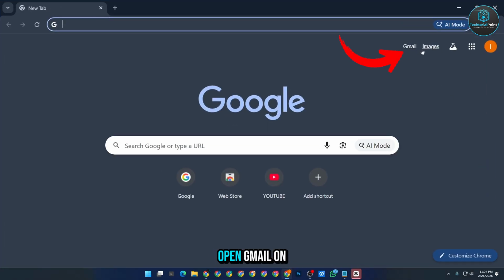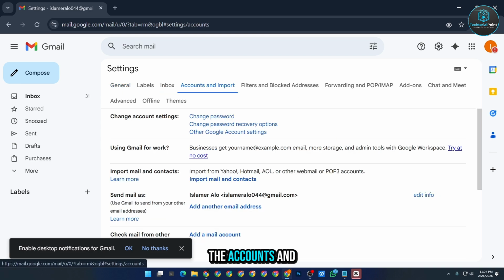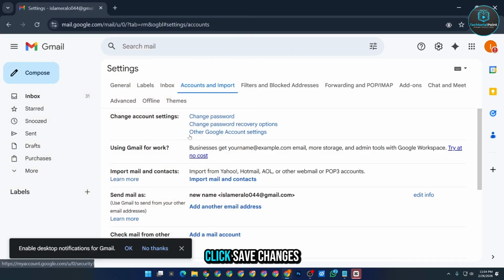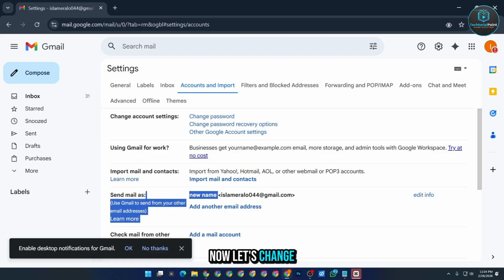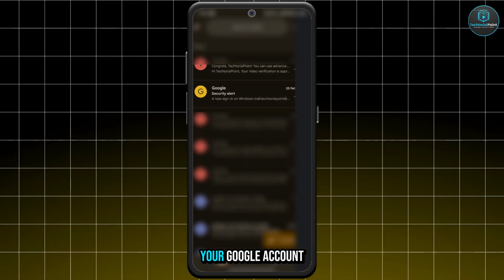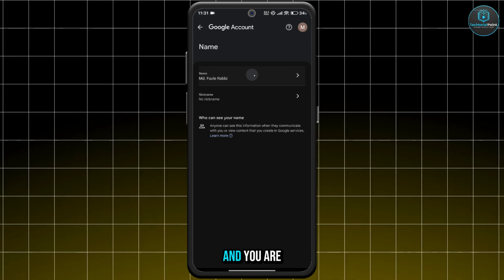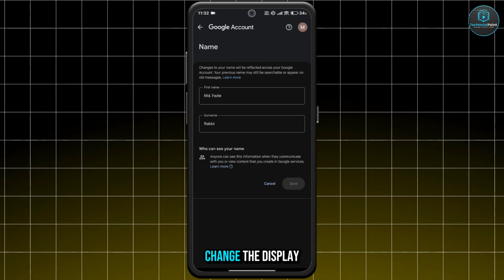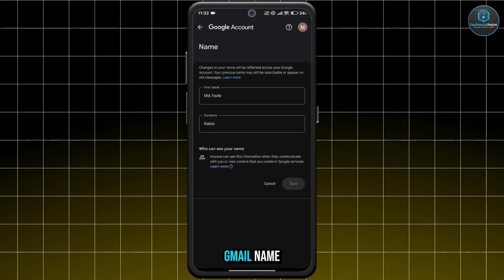How To Change Gmail Name (2026) | Update Your Google Account Display Name (PC & Phone) Step By Step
Want to change your Gmail name in 2026? In this easy step-by-step tutorial, I’ll show you exactly how to update your Gmail display name on both mobile and desktop. Whether you're rebranding, fixing a typo, or updating your personal information, this guide will help you change your name quickly and correctly.

Your Gmail name is linked to your Google account, so we’ll also cover how to update your Google Account name and make sure it appears correctly in emails.

In this video, you’ll learn:
• How to change Gmail name on Android
• How to change Gmail name on iPhone
• How to change Gmail name on PC
• How long it takes for the new name to update

Follow each step carefully to avoid common mistakes and ensure your new Gmail name displays properly.

11:48 PM